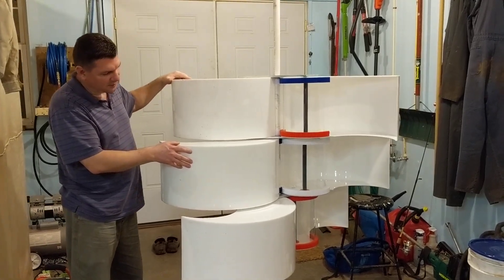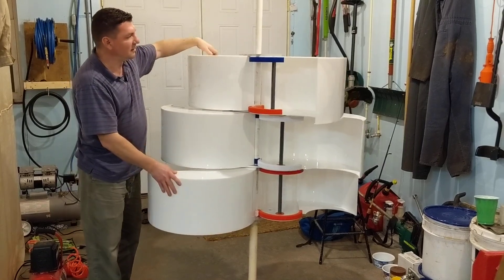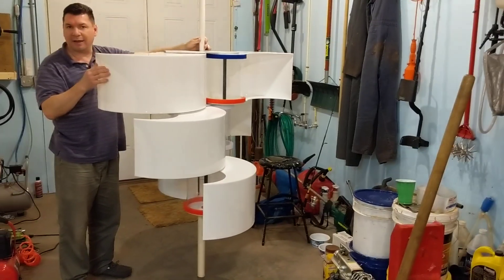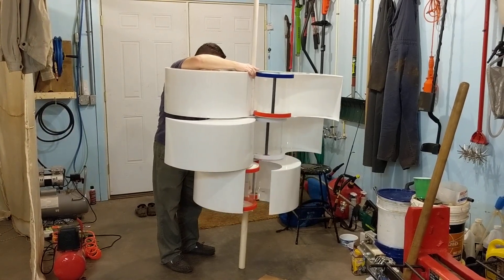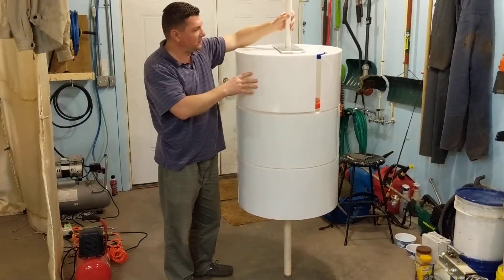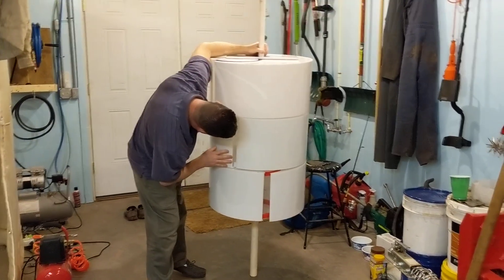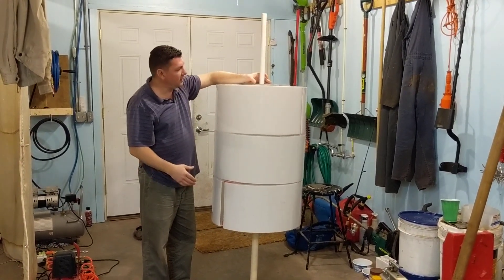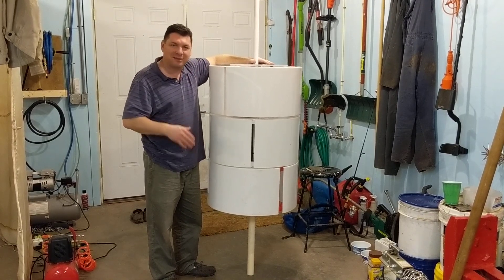New Vertical Axis Wind Turbine Prototype almost Complete - Harmony VAWT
3 of 5 scoop pairs installed now and wanted to give a quick video for everyone to show the progress. I have the materials ready for the last 2 scoop pairs I just have to glue/weld them together and then install them on the furling tube.